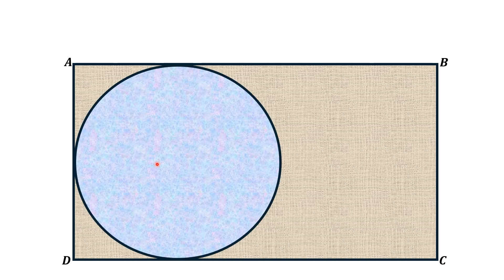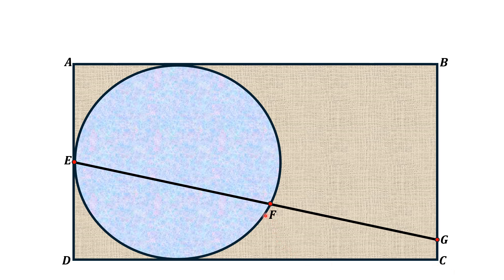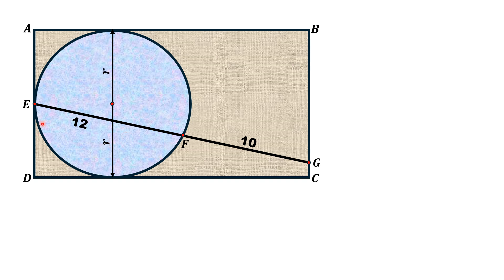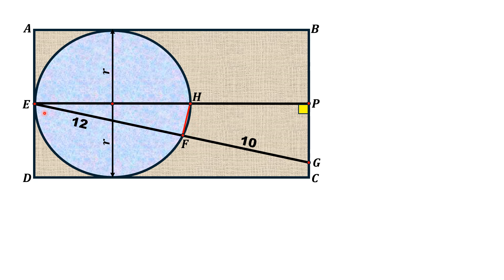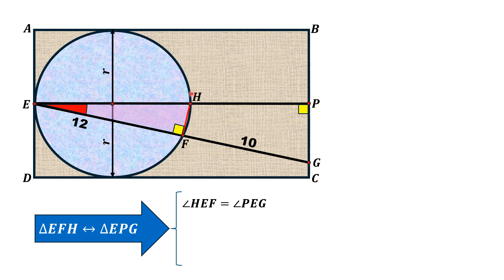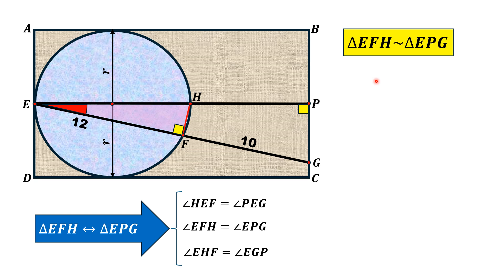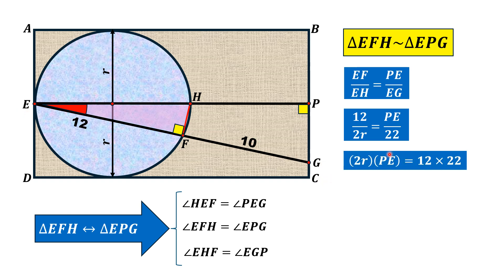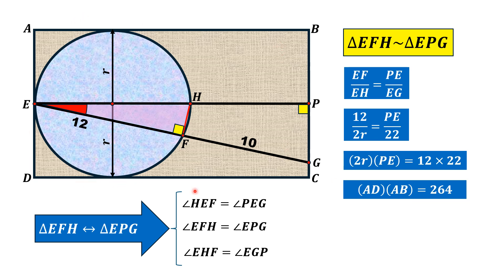Solving a hard Rectangle and Inscribed Circle Problem ❤️❤️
Join us as we dive into an intriguing geometry puzzle, exploring the relationship between a rectangle and an inscribed circle. In this video, we unravel the mystery of a line drawn from the midpoint of the rectangle's breadth, intersecting the circle in a fascinating way. Discover the step-by-step solution to determine the dimensions and area of the rectangle, all while gaining valuable insights into geometric principles. Perfect for math enthusiasts seeking a challenge or educators looking for engaging problem-solving content. Don't miss out on this captivating journey through shapes and numbers!